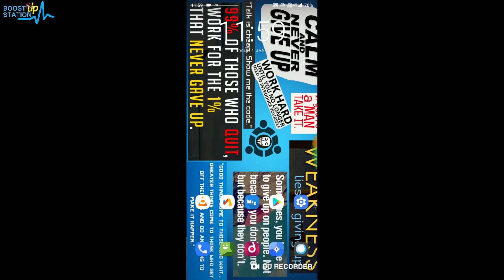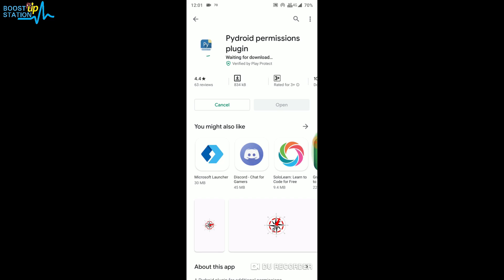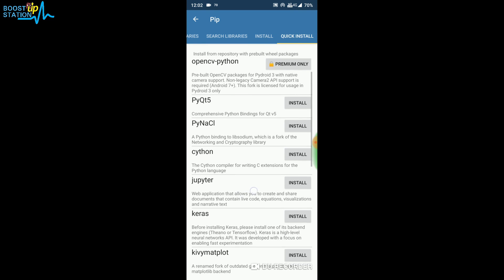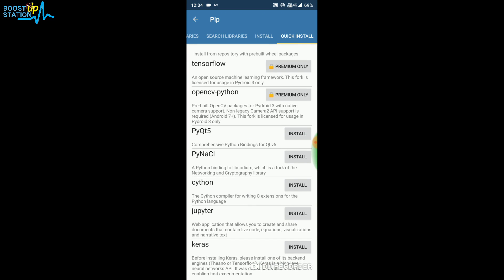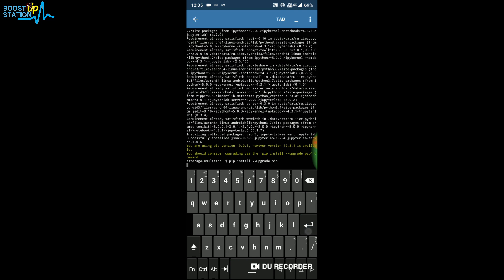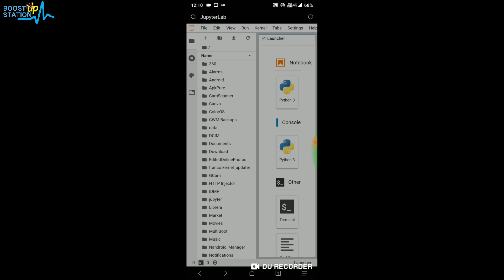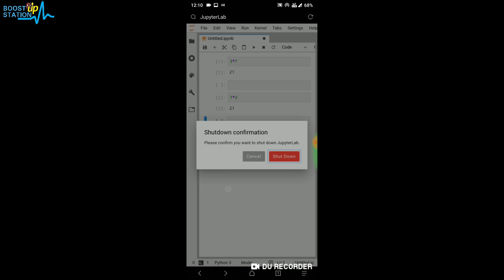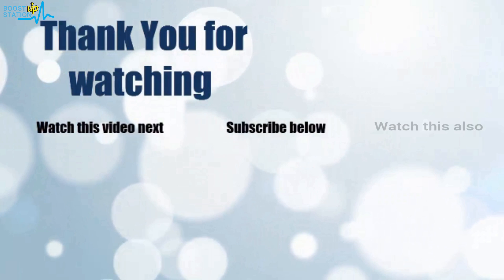Install Anaconda in Android | Install Anaconda Python, Jupyter Notebook, numpy, pandas on Android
To exit from terminal type:-
exit